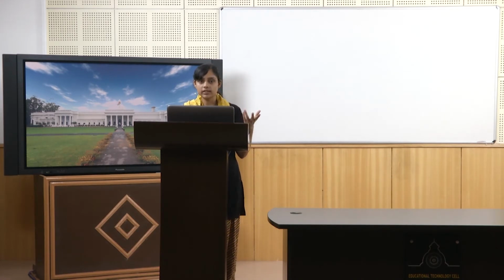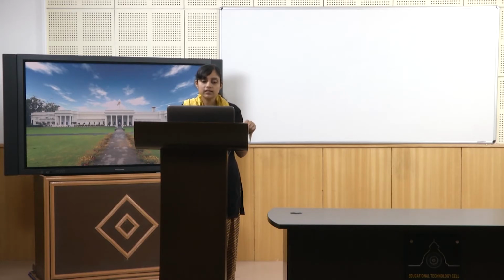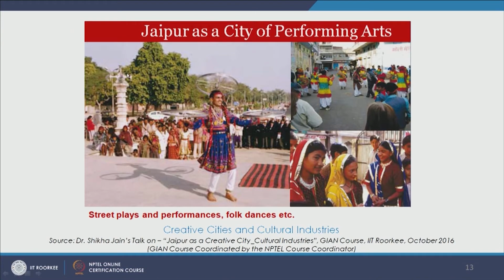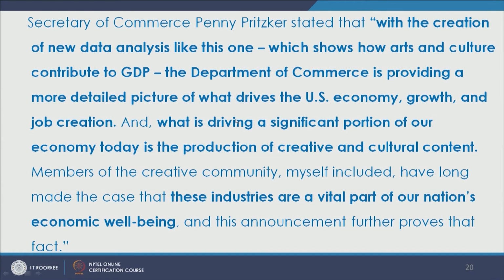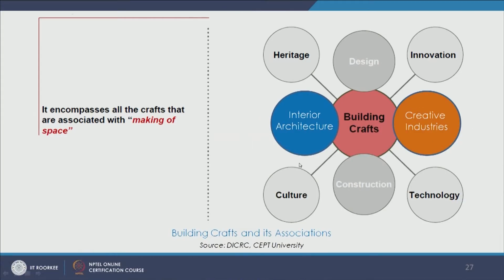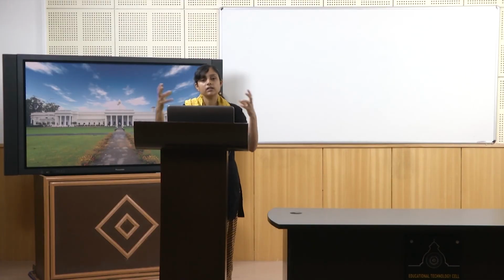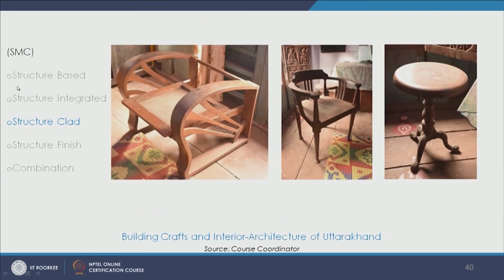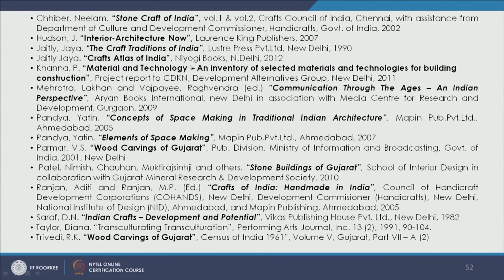Summary & Discourse;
Lecture 15

 Summary & Discourse (Week 03)

 To access the translated content:
1. The translated content of this course is available in regional languages.
 2. Regional language subtitles available for this course
 To watch the subtitles in regional languages:
 1. Click on the lecture under Course Details.
 2. Play the video.
 3. Now click on the Settings icon and a list of features will display
 4. From that select the option Subtitles/CC.
 5. Now select the Language from the available languages to read the subtitle in the regional language.